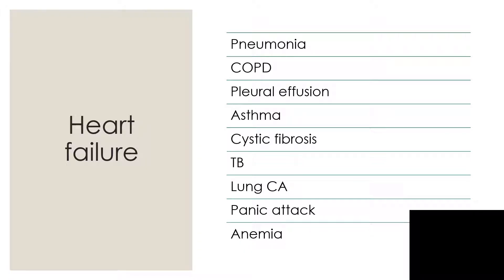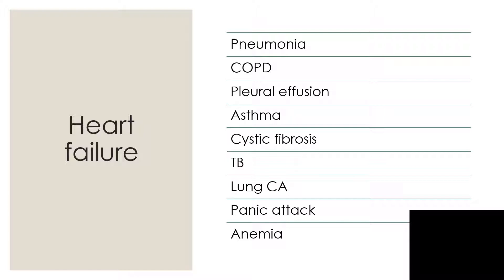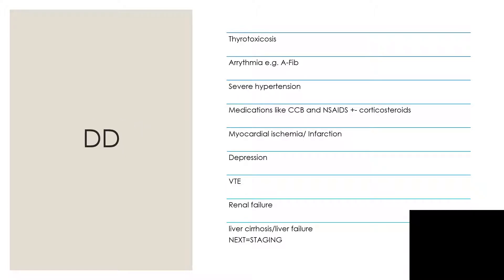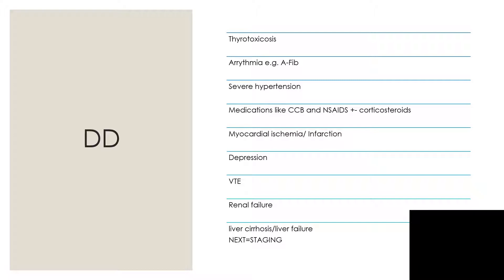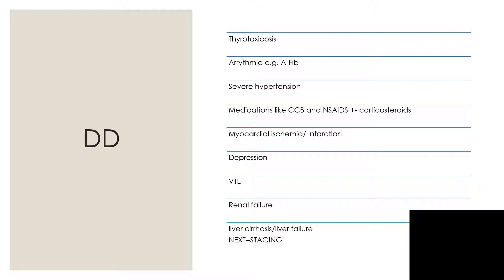HEART FAILURE [DIFFERENTIAL DIAGNOSIS]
The list is very long:From Asthma,COPD,Cystic fibrosis to Panick Attack.
Kindly go through the list by listening for few minutes.